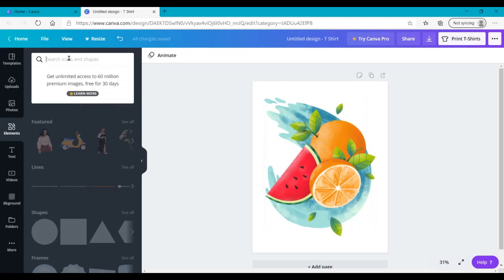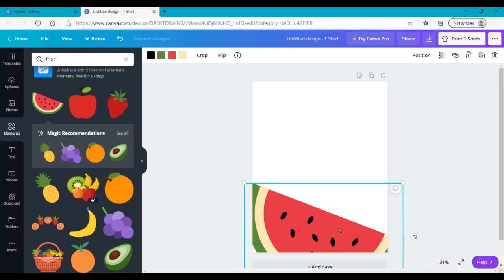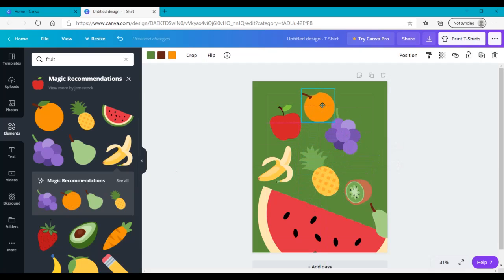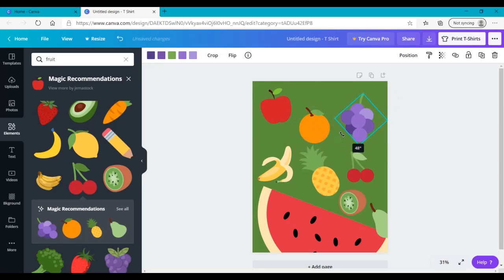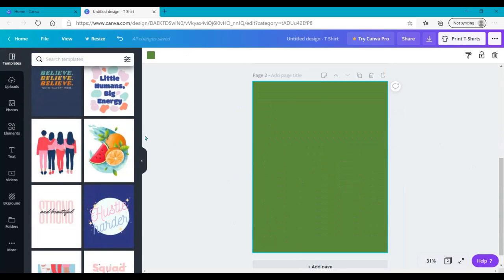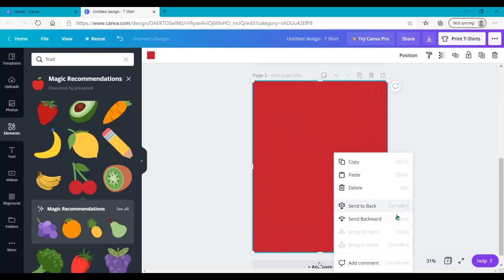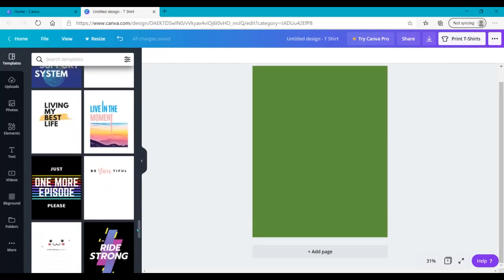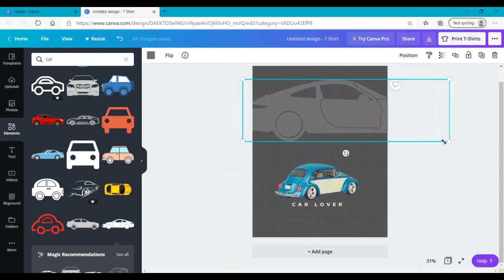Course1 Ep.4 Canva Elements - RFM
In this video I explained how to use elements.